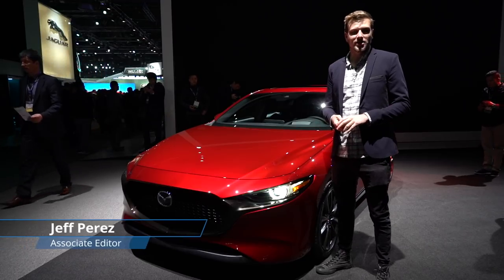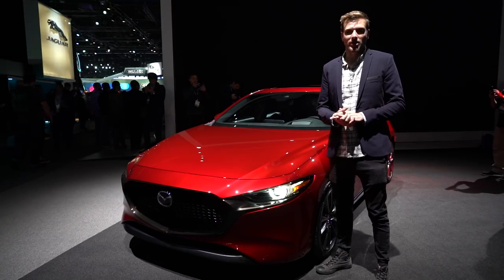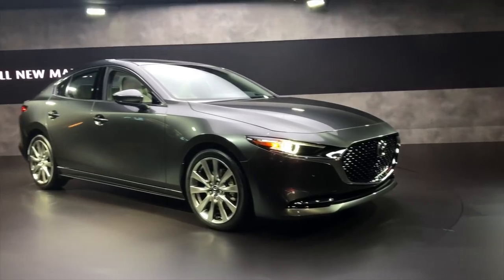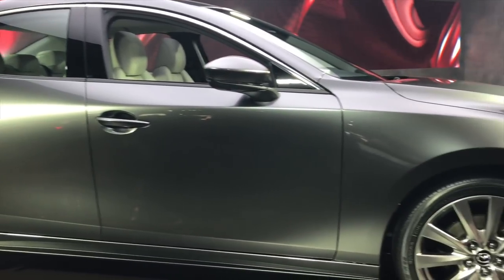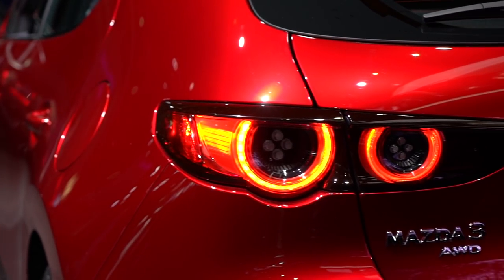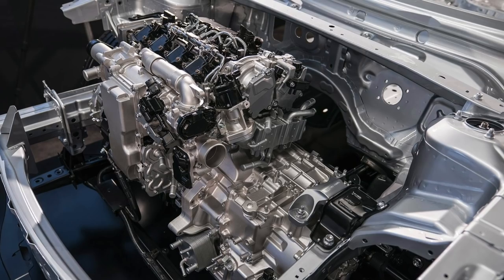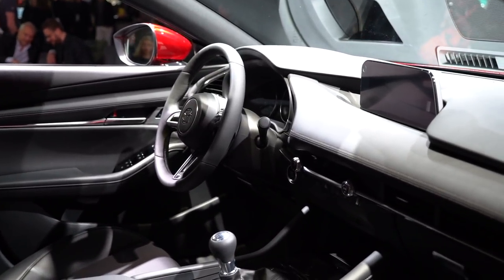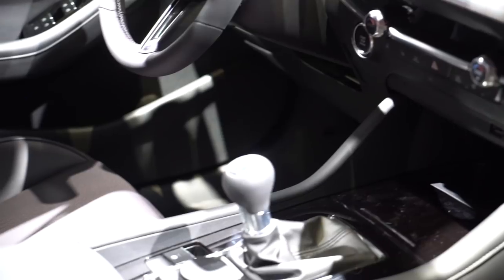2019 Mazda3: LA Auto Show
The 2019 Mazda3 debuted at the LA Auto Show with cutting-edge style and tech.